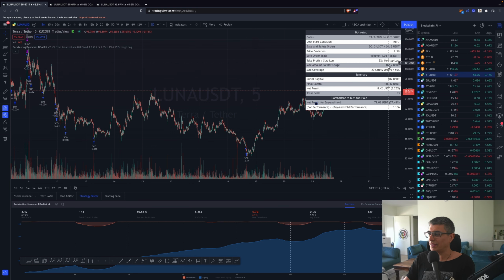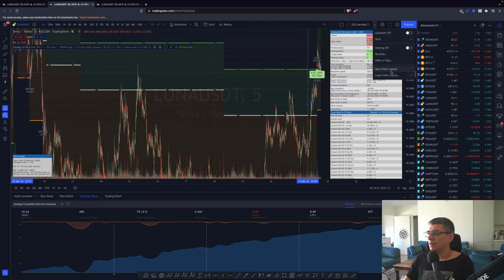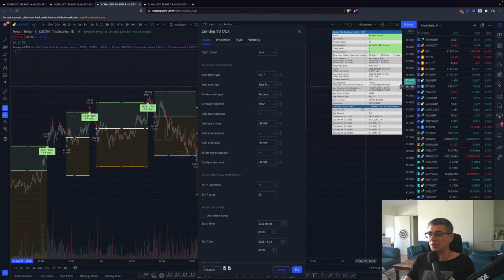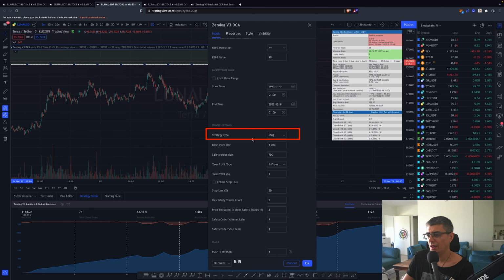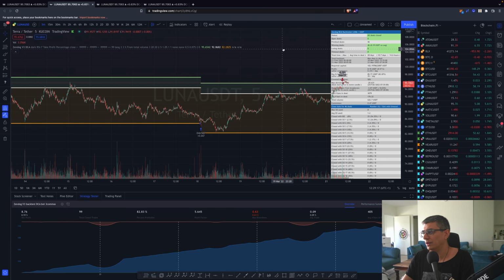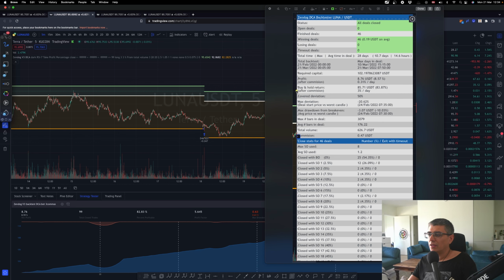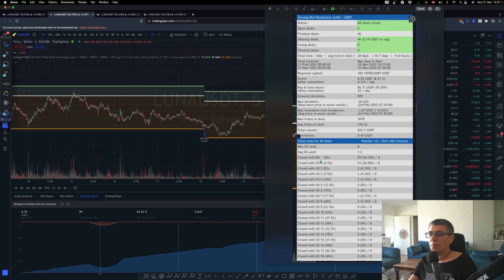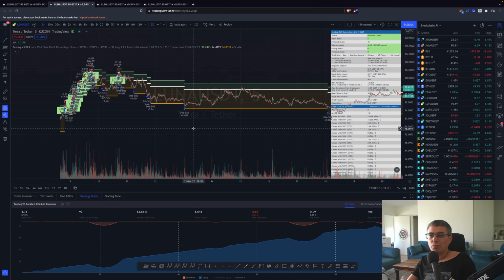Zendog v3: Best Free TradingView Indicator To Backtest 3commas DCA Bot? | Crypto Trading Bot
This is my current free TradingView indicator to backtest the settings of my 3commas DCA bots: zendog v3